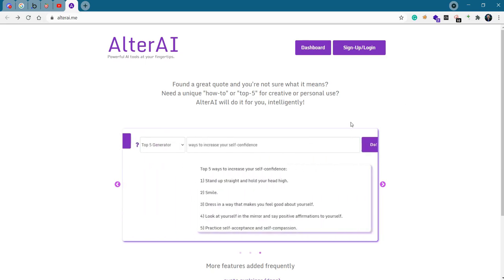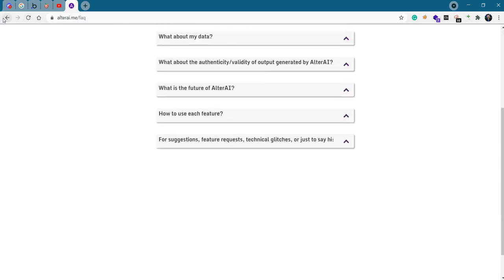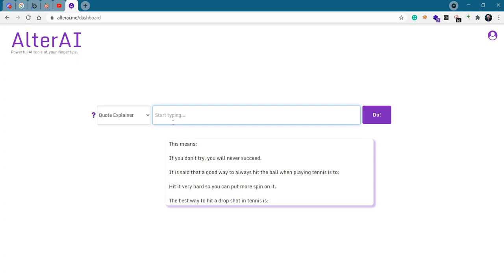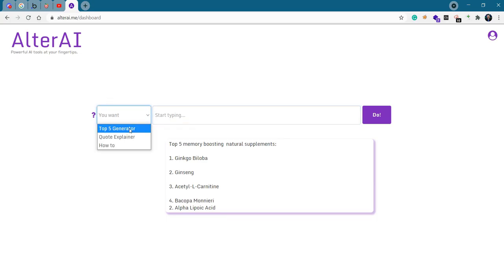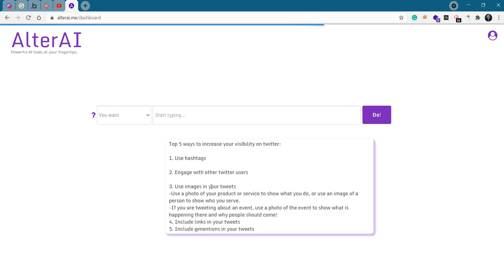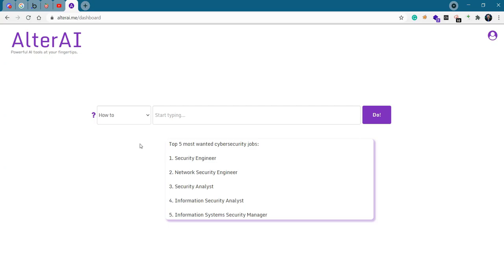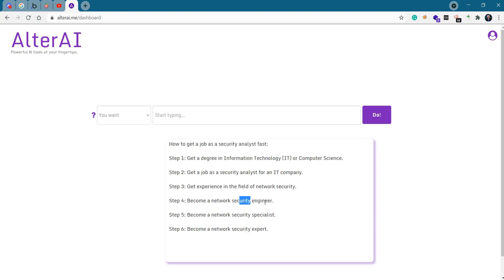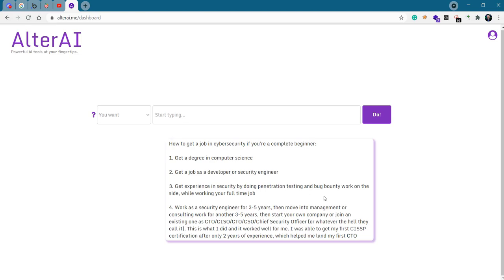AlterAI is your Next-Level Personal AI - [Showcase]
________________________________________________________________________________________________ AlterAI is a growing suite of intelligent tools for creators, entrepreneurs, and personal use.

Books I recommend for Penetration Testing and Ethical Hacking:

1. TJ O'Connor - Violent Python
2. Dafydd Stuttard - Web App Hacker' s Handbook (2nd Ed)
3. Peter Yaworski - Web Hacking 101
4. Jon Erickson - Hacking: The Art of Exploitation (2nd Ed):
5. Peter Kim - The Hacker Playbook 3 (2018)
6. Peter Yaworski - Real-World Bug Hunting
7. Tom Steele - Black Hat Go